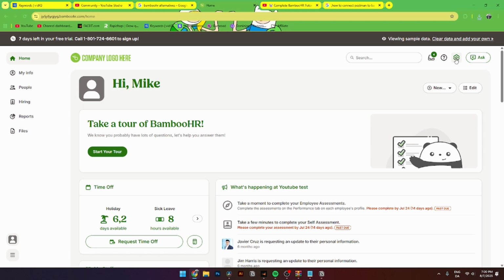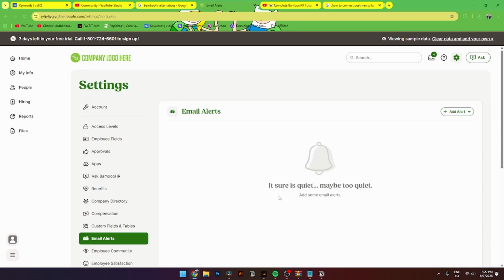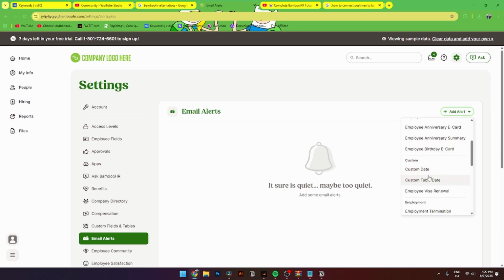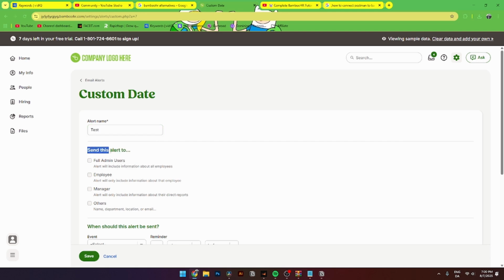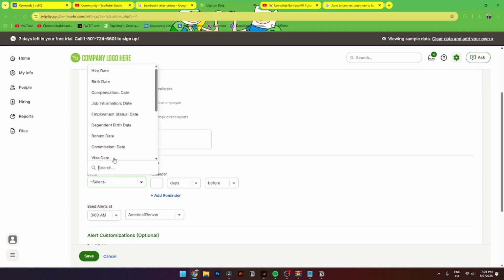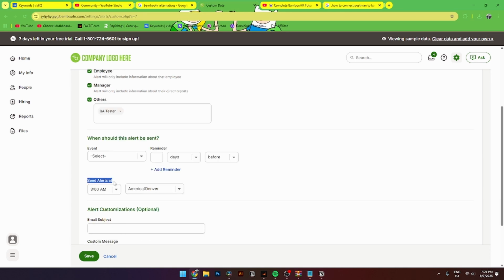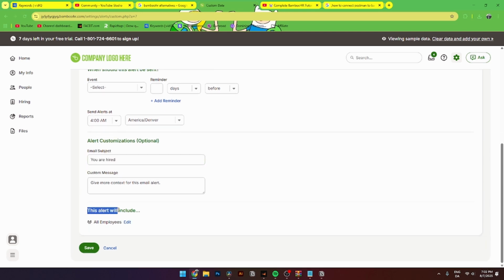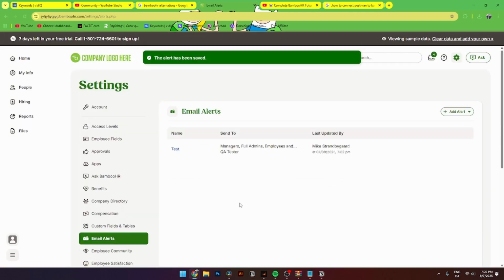How To Setup BambooHR Automated Emails (Full 2026 Guide)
In this video I will show you step by step how to set up automated emails in BambooHR. This guide was made so even beginners can learn how to create automated alerts / emails to send to your employees in BambooHR.

BambooHR is an all-in-one HR software platform designed for small and medium-sized businesses. It centralizes various HR functions into a single platform, including employee data management, hiring and onboarding, payroll, time tracking, and benefits administration.

This video is about BambooHR setup, automated emails, HR automation, BambooHR tutorial, email notifications, HR software guide, automate emails, HR email setup, BambooHR tips, email automation, employee emails, HR process automation, BambooHR features, automate HR tasks, email workflow setup, BambooHR guide, email management system